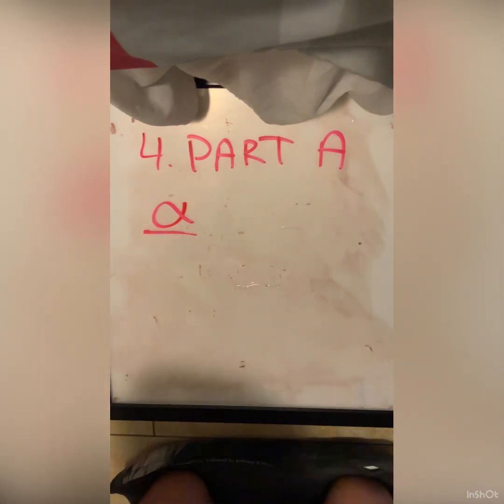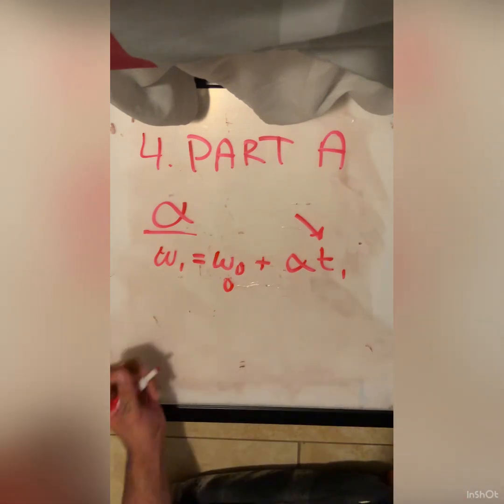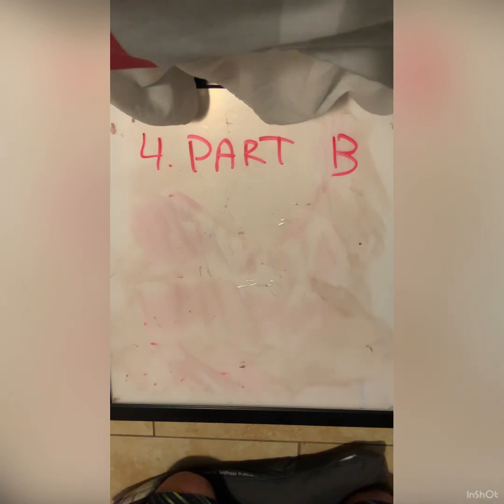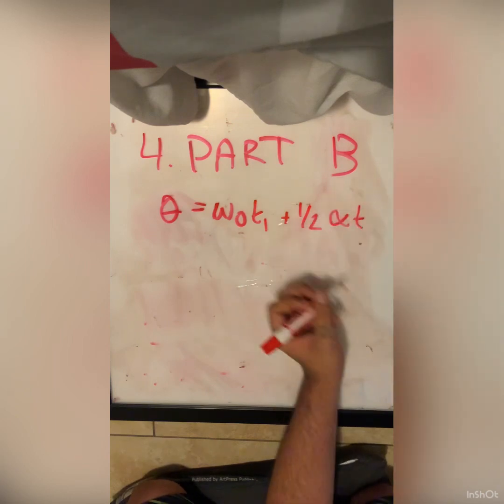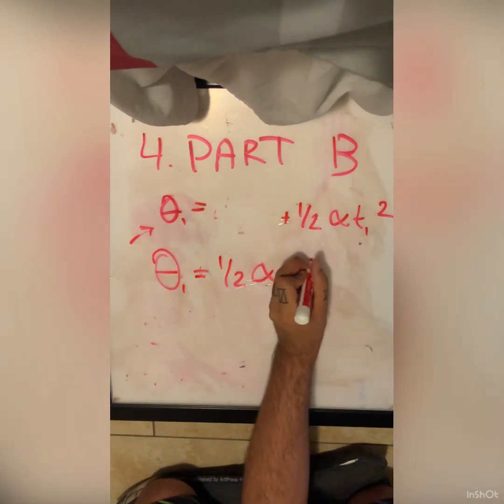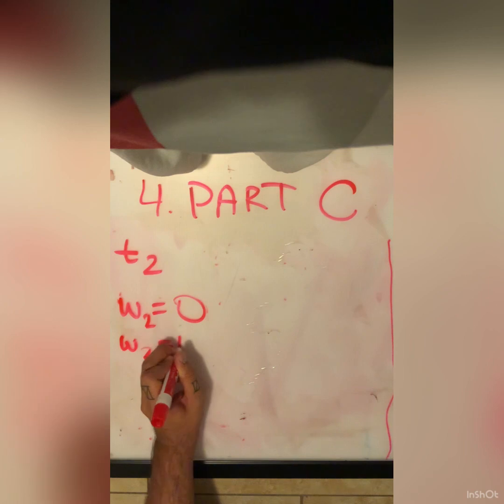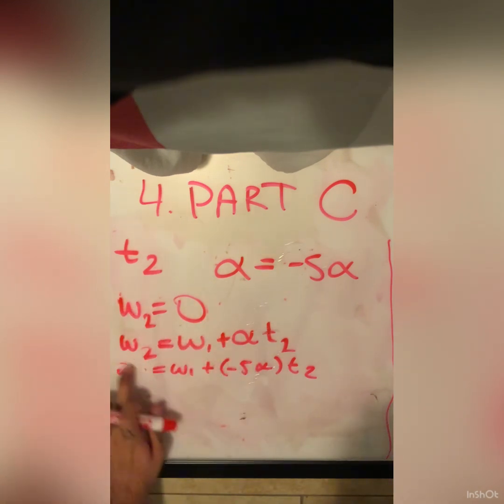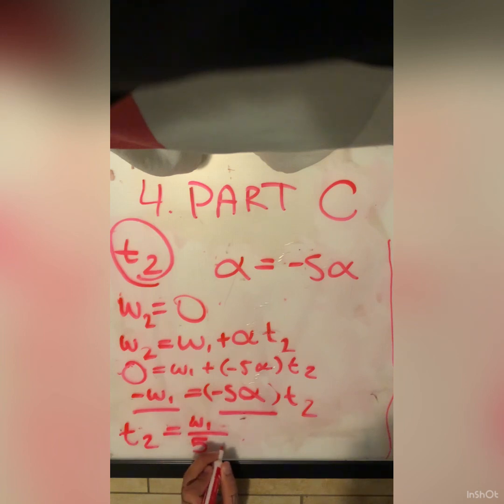Master Physics Chapter 9, Question 4